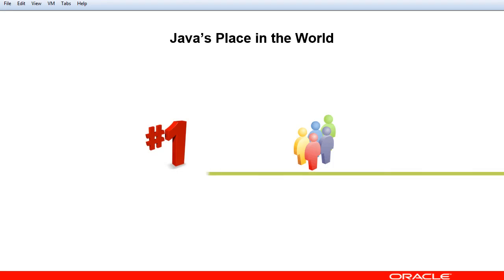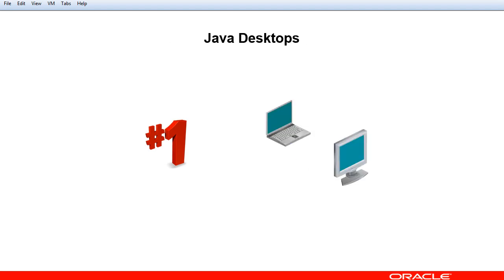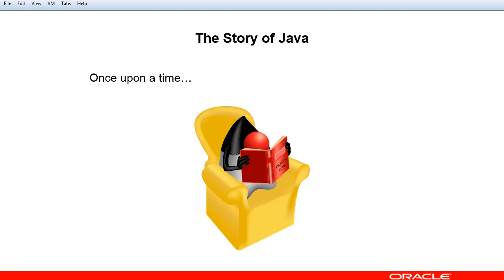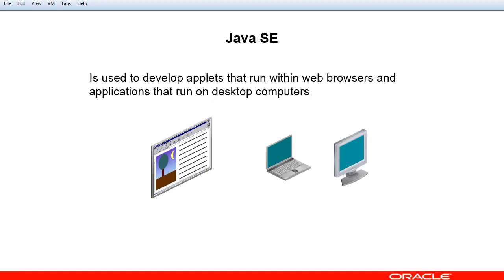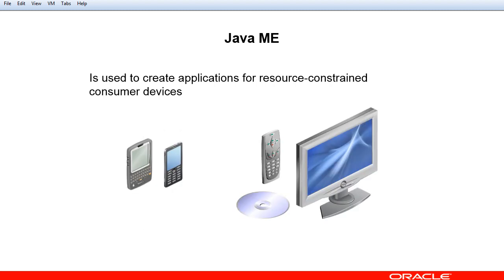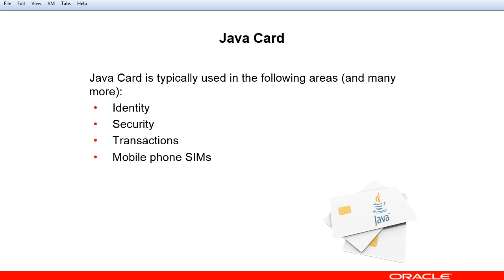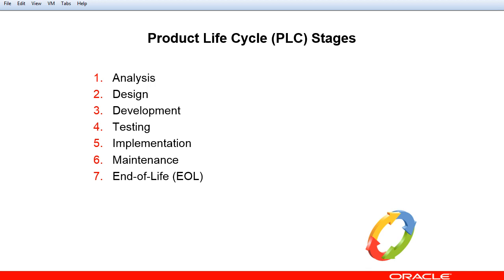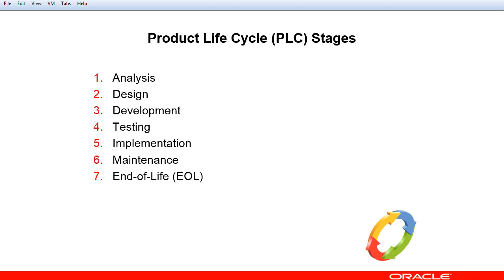Introducing the Java Technology 1